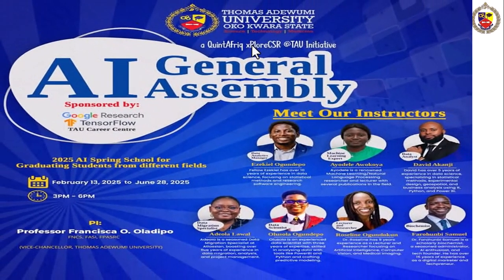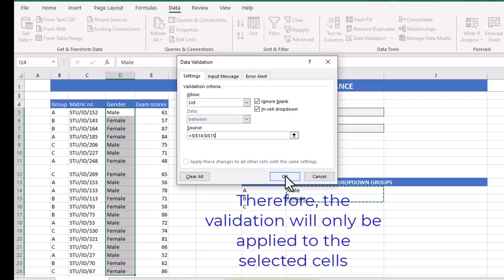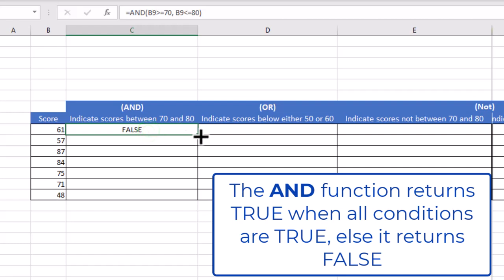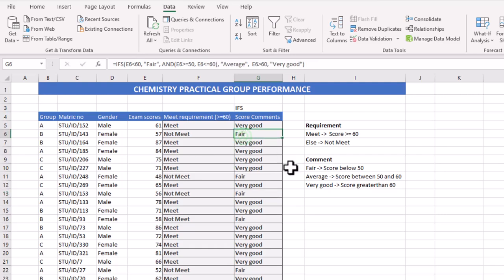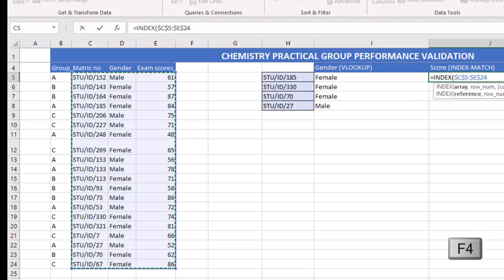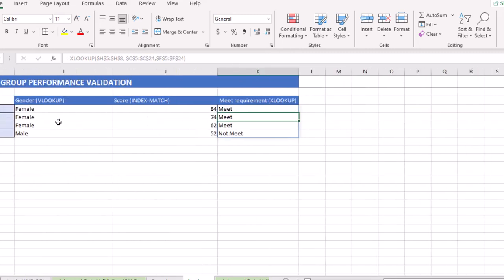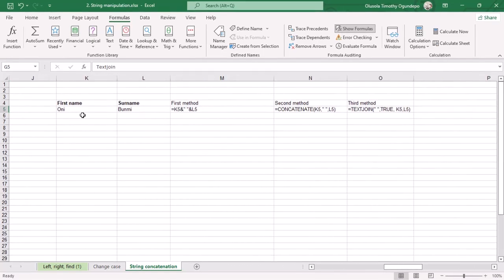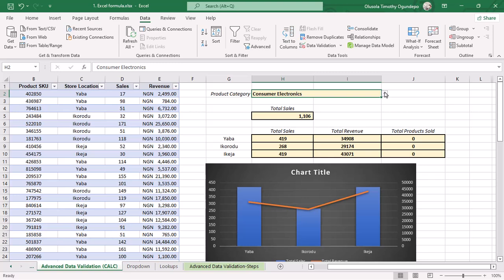Mastering Data Validation, Logical Functions, Lookups, & Text Functions in Excel & Google Sheets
*🧩 Data Access:*

This video builds on previous lessons (like data cleaning and sorting/filtering) and covers essential spreadsheet skills using Microsoft Excel and Google Spreadsheets:

-   *Data Validation:* Learn to ensure accuracy and consistency by setting rules and using drop-down lists to prevent data entry errors.

-   *Data Manipulation with Functions:* Transform and analyze data.

      *Logical Functions:* Use IF, AND, OR, NOT, and IFS to make decisions based on conditions.

      *Lookup Functions:* Employ VLOOKUP, HLOOKUP, and the powerful XLOOKUP to search for specific information and retrieve related data.

-   *Text Functions:* Work with text using LEN (length), LEFT, RIGHT, MID (extracting parts), concatenation (&, CONCATENATE, TEXTJOIN), and changing case (PROPER, UPPER, LOWER).

These techniques help make your spreadsheets smarter and more reliable.

*Assignment:*

Please complete the assignment to practice what you've learned in this video. The instructions for the assignment are included within each Excel file worksheet.

*Assignment Link:*

Happy practising!